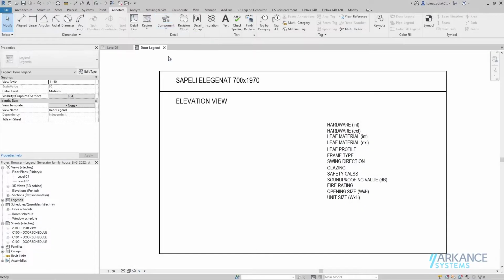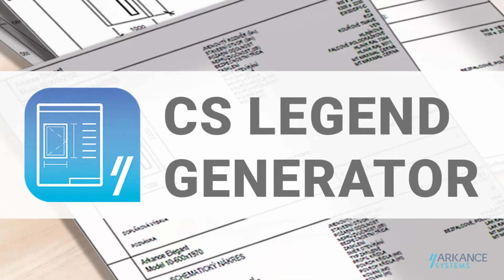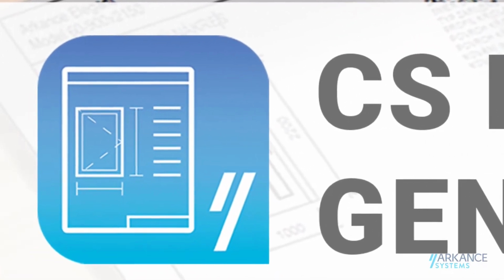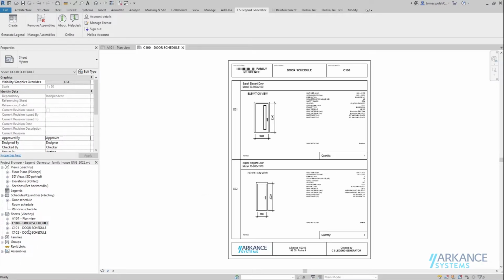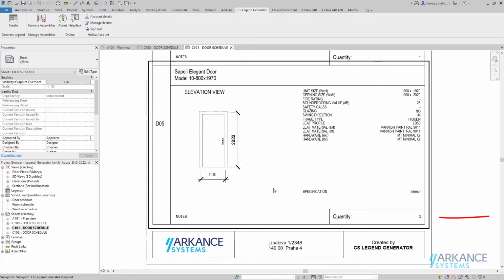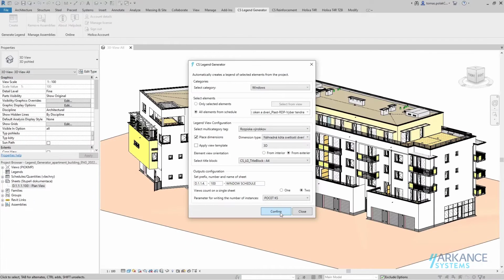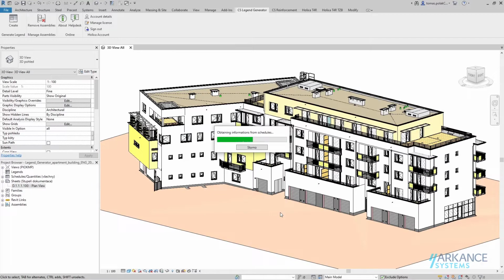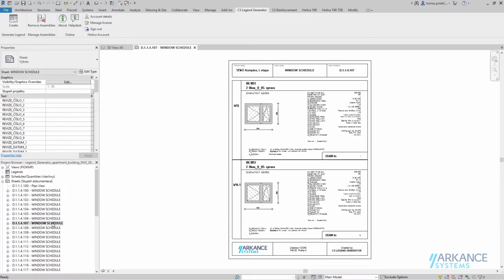Legend Generator: Create Door and Window Schedules w/ Element Elevation Views in Revit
Legend Generator is Autodesk Revit® plugin which automates creation of window and door schedules with element views. The schedules are created automatically with just few mouse clicks using standard annotation families, so the output can be easily adjusted by the user. This enables great flexibility of the output so it can be set to fit any company’s needs. Created door and window schedules include element legend view, selected parameters and quantity. The application follows true BIM workflow so each change in element parameters or geometry is automatically updated in the schedule. Element count and types can be easily updated to adhere to changes in the project. The application is tailored to European style of documentation, the output format is an A4 sheet. Save time and prevent errors while creating Window and Door schedules with CS Legend Generator.